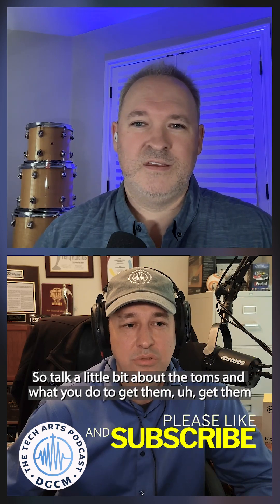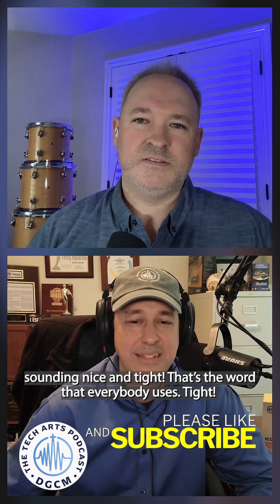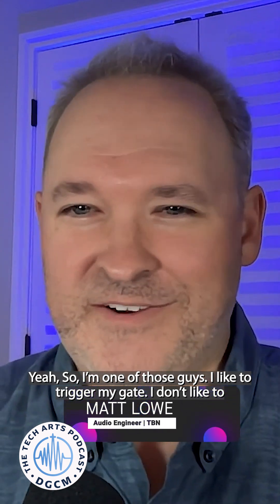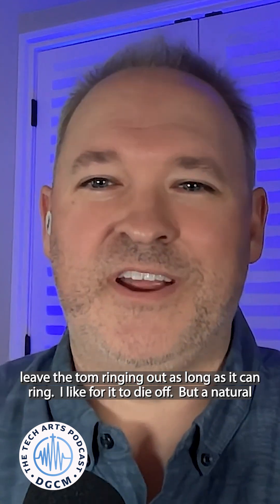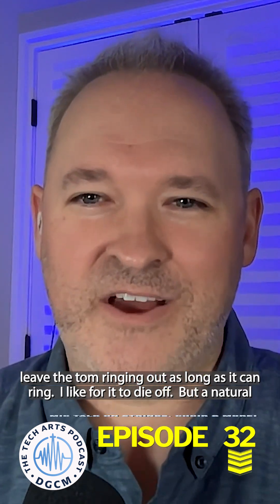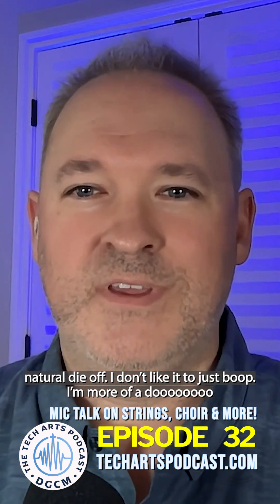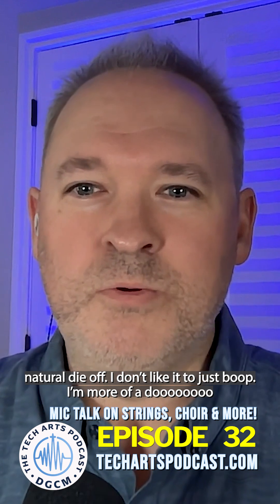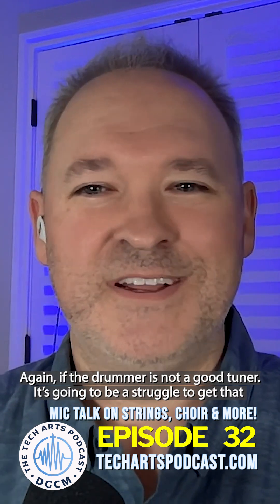Tight Drums, Triggers & More | Mic It Up with Matt Lowe | techartspodcast.com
Mic It Up with Matt Lowe - The Tech Arts Podcast explores the world of microphones, guiding you on the best choices for various applications. Discover valuable techniques to enhance your audio experience!  LISTEN OR WATCH NOW!